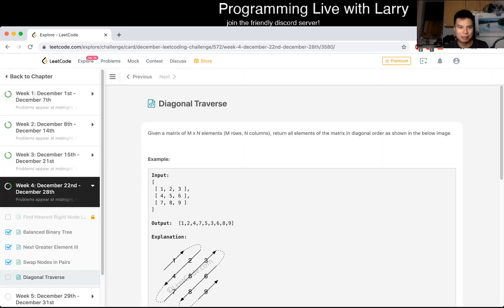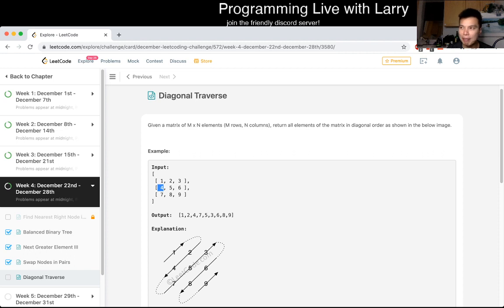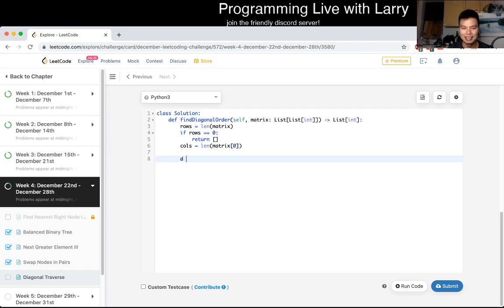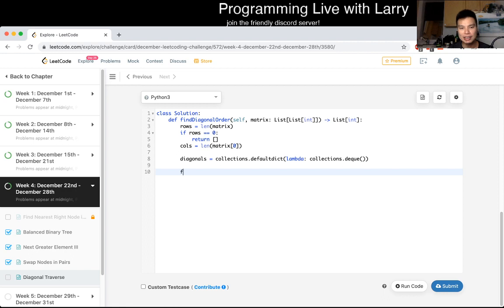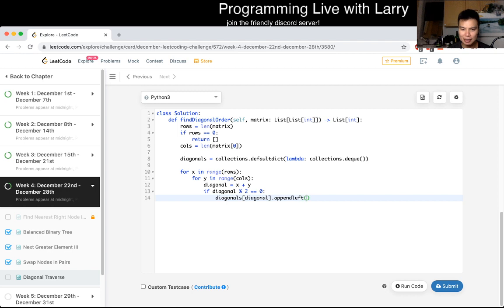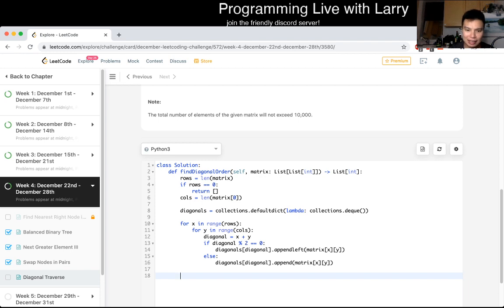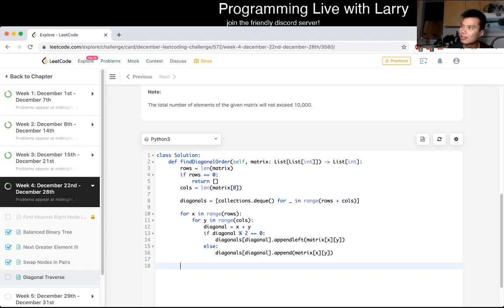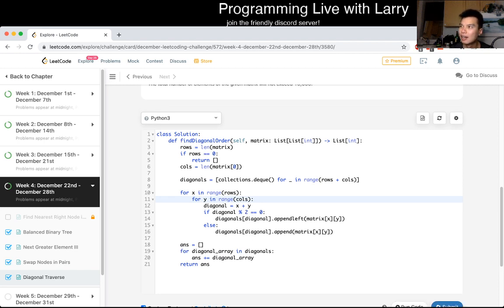Daily Leetcode #269: Dec 25, 2020 - 498. Diagonal Traverse